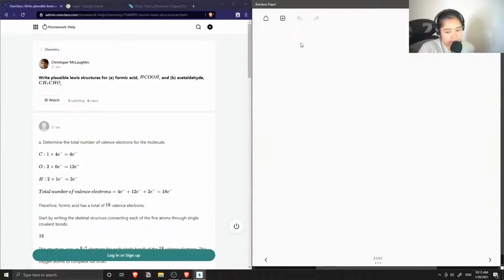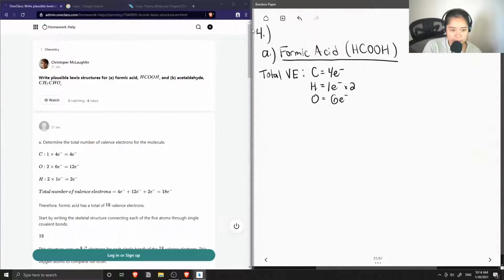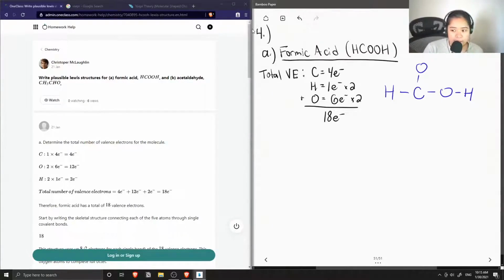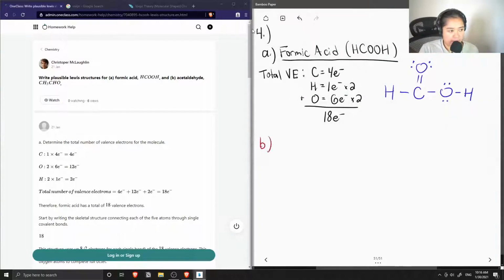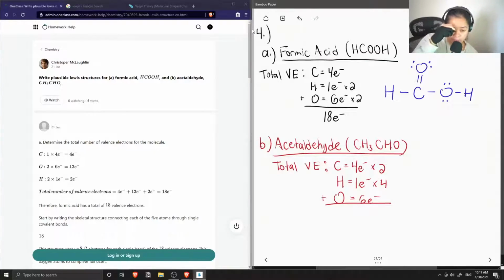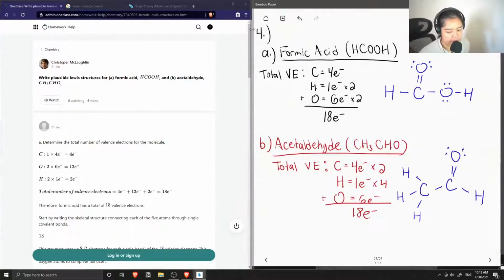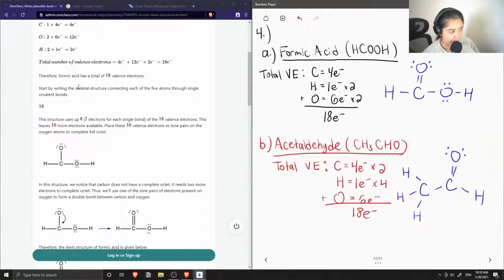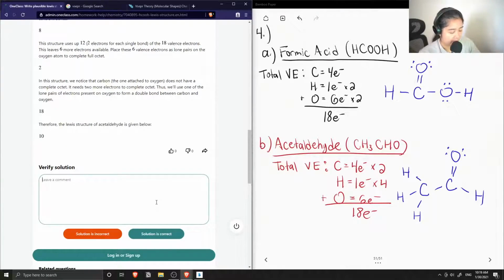Write plausible lewis structures for a formic acid, , and b acetaldehyde,